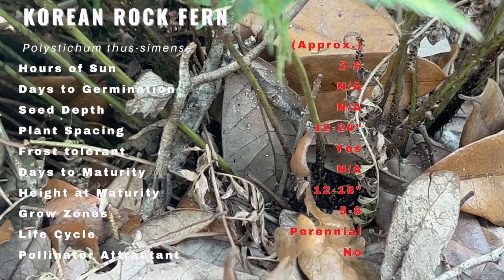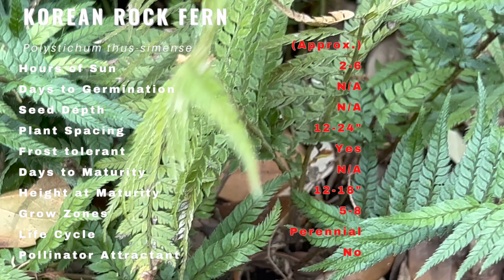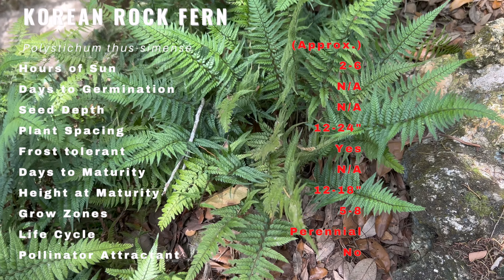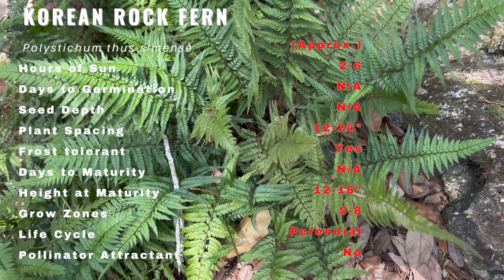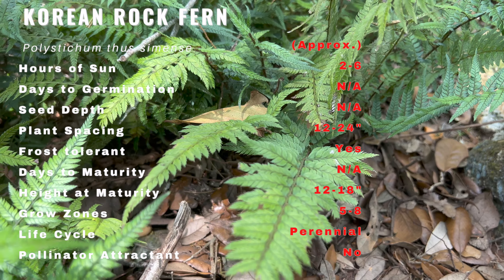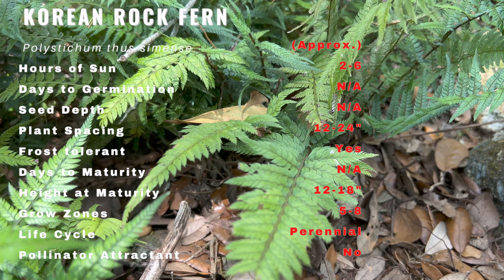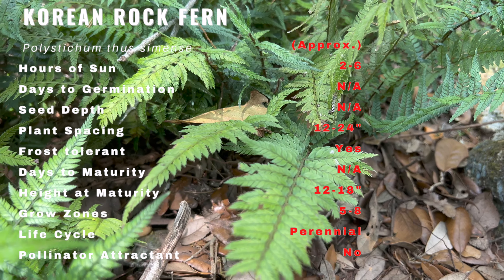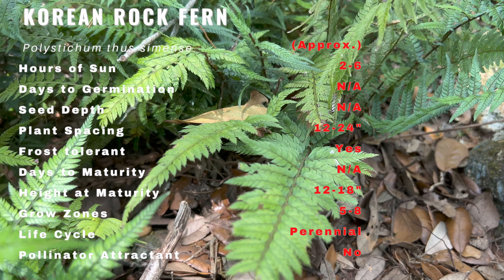KOREAN ROCK FERN Information, Description & More! (Polystichum tsus-simense)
Thank you for tuning in to our video on Korean Rock Fern! Today, we'll be taking you on a journey through the fascinating history, description, preferred companions, growing tips, and various uses of Korean Rock Fern. Here's a quick overview of what we'll be covering in this video:

Latin name: Polystichum tsus-simense
Sun: Part shade to full shade
Days to germination: Not typically grown from seed, typically propagated by division
Seed depth: Not applicable
Spacing: 12-24 inches (30-60 cm)
Frost tolerant: Hardy to USDA zones 5-8
Days to maturity: Perennial
Height: 12-18 inches (30-45 cm)
Grow zones: USDA zones 5-8
Life cycle: Perennial
Pollinator attractant: Non-flowering, so not a significant attractant for pollinators